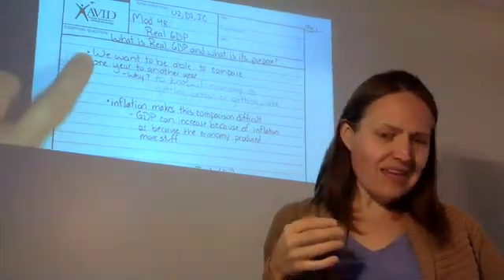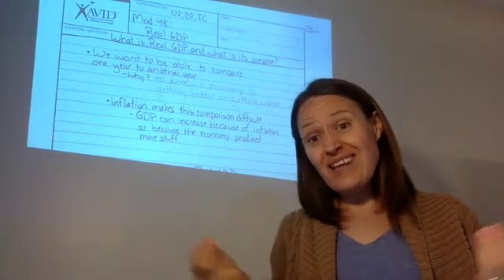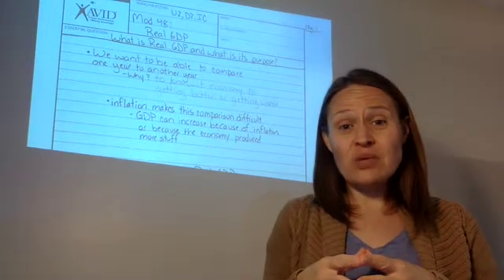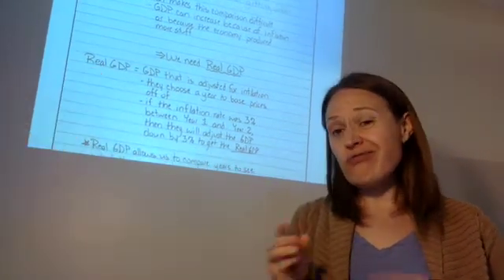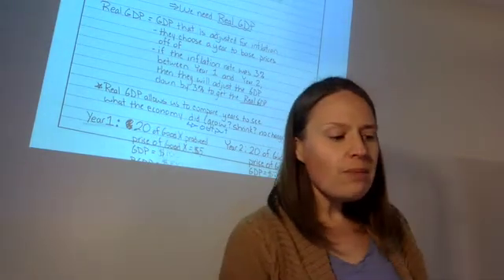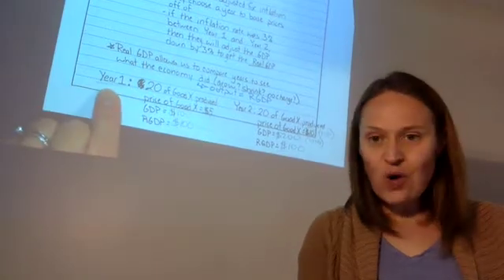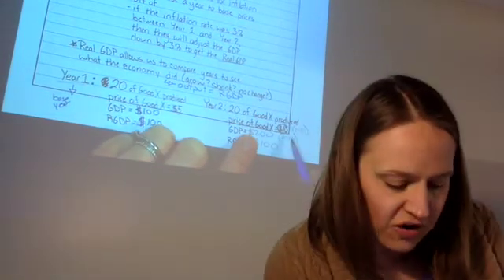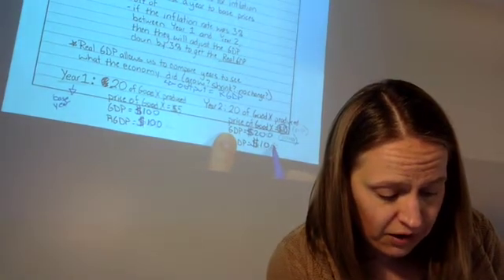Mod 48 Part 1 video lecture Real GDP